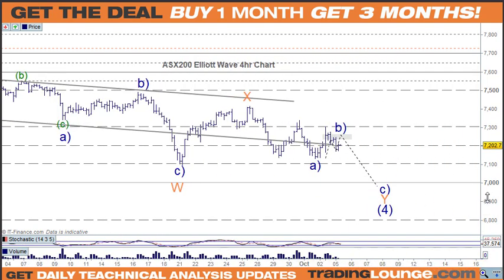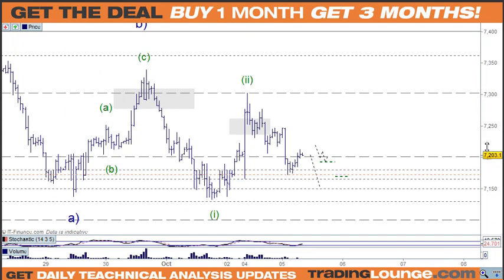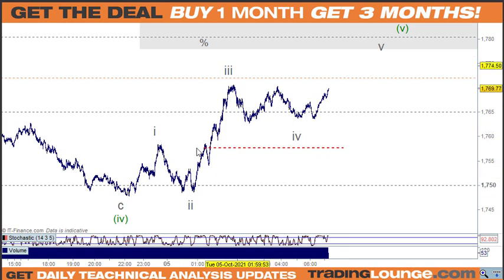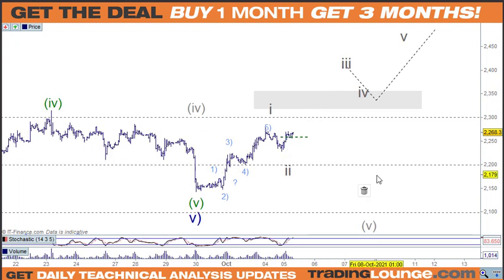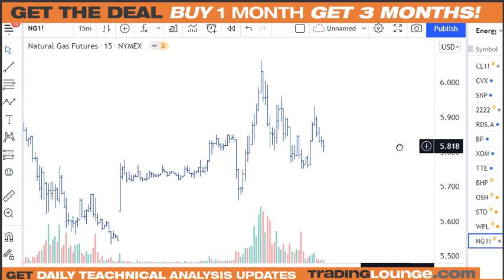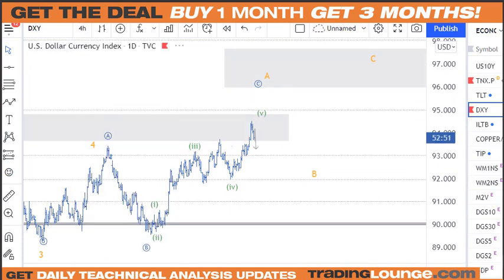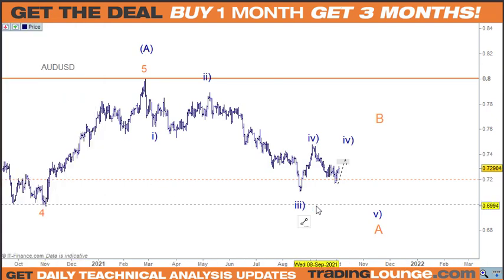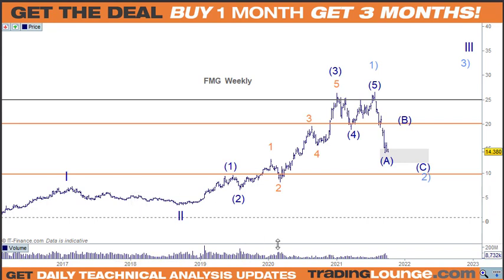ASX 200 CBA ANZ BHP RIO FMG IRON ORE COPPER CRUDE GAS AUDUSD DXY NIFTY 50 Elliott Wave Analysis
00:00 ASX200 Banks XXJ,CBA  & ANZ Elliott Wave Analysis
07:47 Nifty 50 & China A 50 Shanghai Comp SSEC Elliott Wave Analysis
09:35 Commodities Iron Ore Copper Crude Gas Gold Elliott Wave Analysis
25:49 AUDUSD & DXY Elliott Wave Analysis
32:44 ASX Resource Stocks NYSE BHP ASX BHP FMG Elliott Wave Analysis
38:30 Thank you for watching ASX200 Elliott Wave Analysis

S&P/ASX 200 Index (^AXJO) Technical Analysis Elliott Wave Forecast.
Plus CBA  ANZ BHP RIO FMG, IRON ORE, COPPER, CRUDE, AUDUSD, GOLD, SILVER, DXY, NIFTY 50, CHINA  A50 Shanghai Composite SSEC.

ASX 200 Index Overview: Bullish corrective pattern Wave (4)
ASX200 Elliott Wave (i)  of c) of Y of (4)
Trading Levels: Currently in Minor Group 1 7300|7200|7100
ASX200 Trading Strategy: Neutral

Commodities
Copper Elliott Wave Triangle for Wave B
Crude Oil to $80
Natural Gas Elliott Wave 4
Iron Ore finding support 650 low in place CHINA CLOSED 1 WEEK
US Spot Gold Elliott Wave has broken support, but still in the larger Elliott wave triangle pattern, move lower 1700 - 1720

Australian Stocks
Finance and Bank: Neutral
BHP RIO FMG lows not in place yet.
STO OSH WPL, Impulsing higher